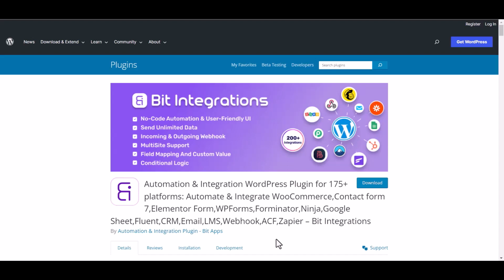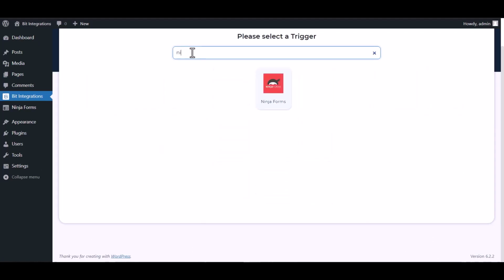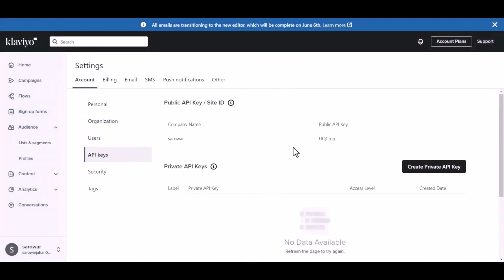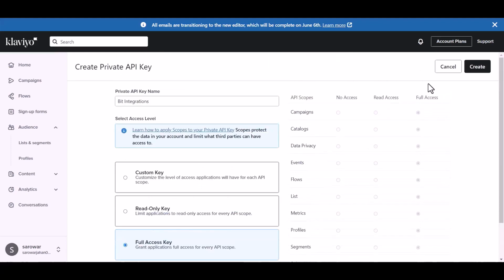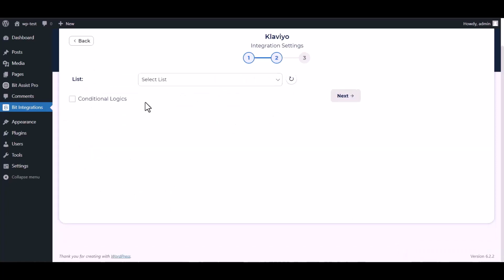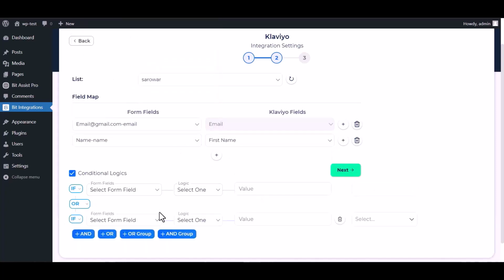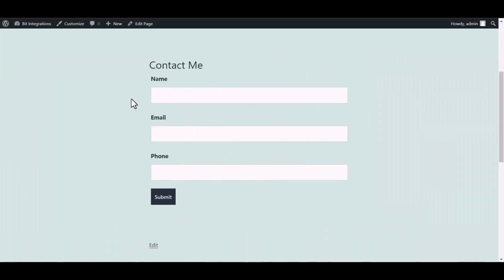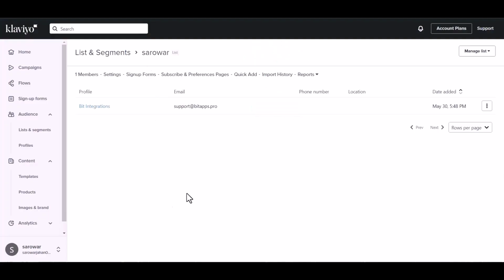(Free) Integrating Ninja Forms with Klaviyo | Step-by-Step Tutorial | Bit Integrations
Discover the seamless integration between Ninja Forms and Klaviyo, the leading email marketing platform, using the powerful Bit Integrations WordPress plugin in this informative video. Elevate your email marketing campaigns and streamline your lead nurturing process by connecting your forms with Klaviyo.

📋 Join us as we showcase the integration of Ninja Forms with Klaviyo using the Bit Integrations plugin for WordPress.
🔗 Seamlessly connect Ninja Forms with Klaviyo to optimize your form submissions, automatically capture lead information, and enhance your email marketing workflows.

Key highlights of this video:

✅ Learn how to effortlessly integrate Ninja Forms with Klaviyo using the Bit Integrations plugin, allowing you to capture form data and automatically add subscribers to your Klaviyo email lists.
✅ Streamline your lead nurturing process by seamlessly transferring form submissions to Klaviyo, enabling targeted email campaigns, personalized messaging, and advanced automation.

🚀 Bit Integrations Free Version: Get started with integrating Ninja Forms with Klaviyo by downloading the free version of Bit Integrations from the WordPress plugin directory:

💼 Upgrade to Bit Integrations Pro: Unlock advanced features and maximize the potential of your Ninja Forms and Klaviyo integration. Upgrade to the Pro version of Bit Integrations and supercharge your email marketing capabilities:

Integrate Ninja Forms with Klaviyo effortlessly using Bit Integrations and revolutionize your email marketing campaigns.